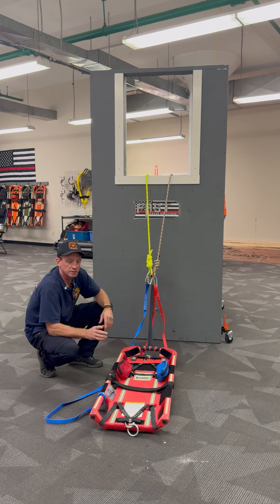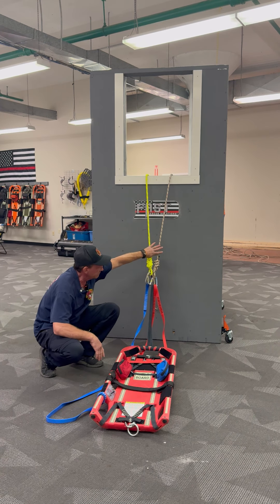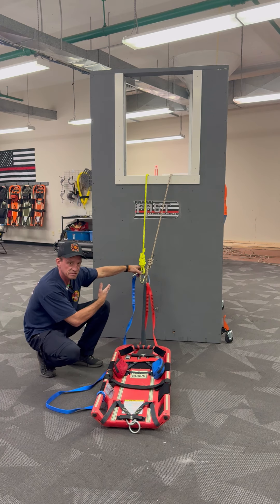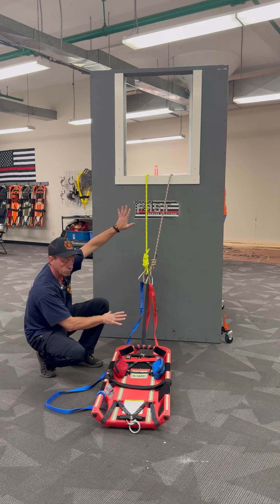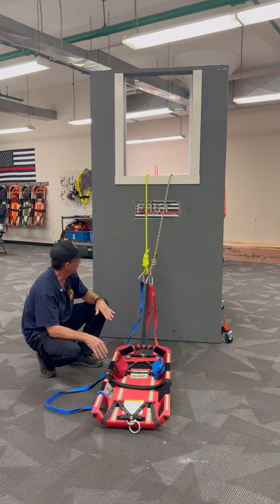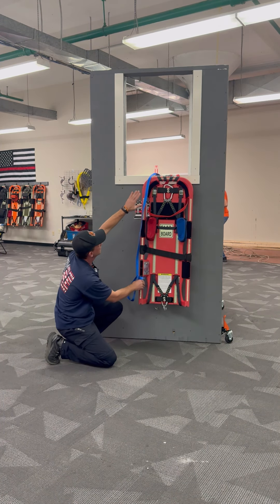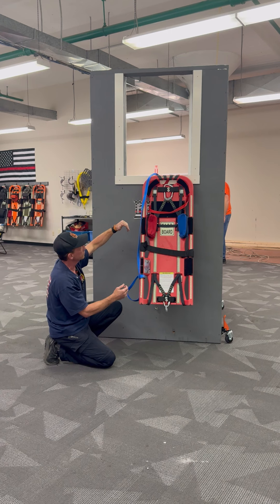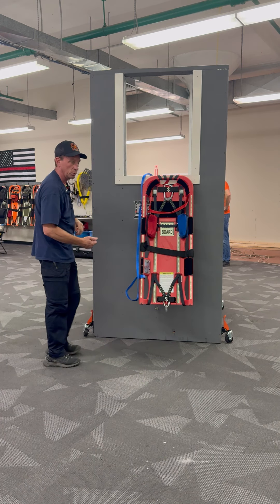Part 2a How to configure the FAST Board for a mechanical advantage with a low point break over